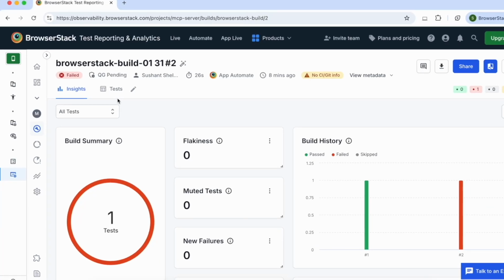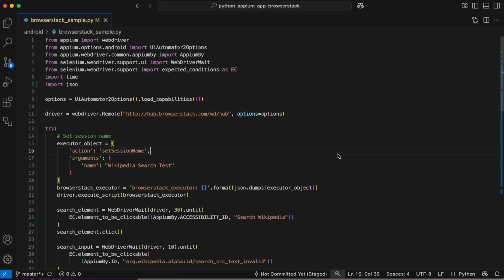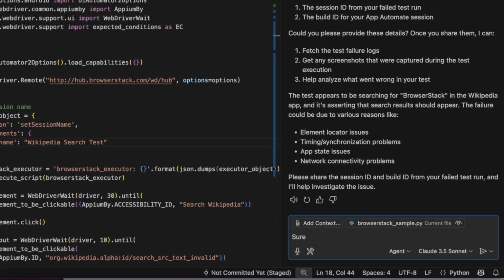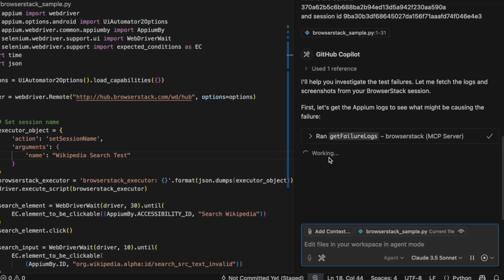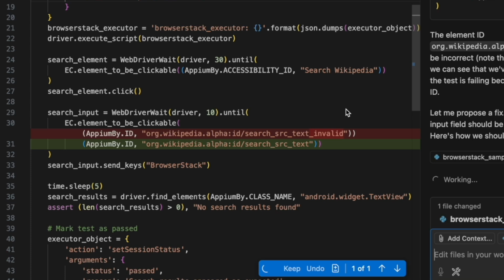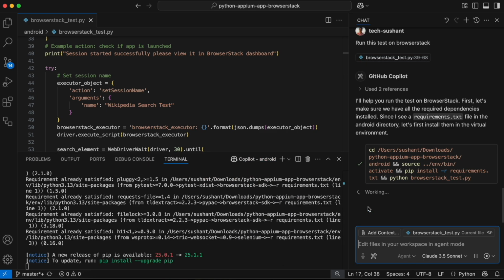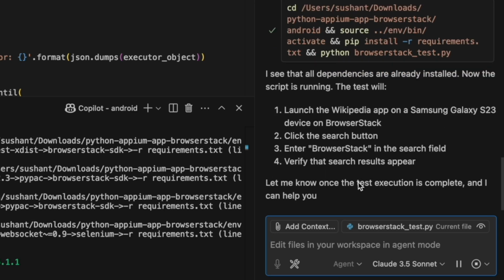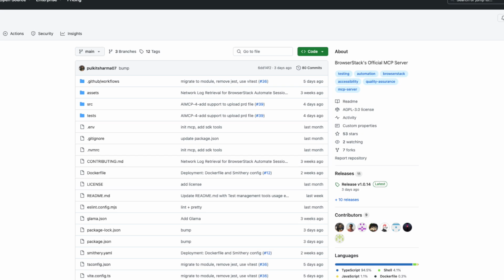AI powered debugging: Fix broken test scripts in seconds with BrowserStack MCP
Tired of wasting hours debugging failed automation tests?

Meet BrowserStack MCP Server: your AI-powered test automation assistant that auto-analyzes, diagnoses, and even fixes broken test scripts right inside your IDE.

In this video, we’ll show you how MCP Server:
✅ Instantly fetches logs, stack traces, and screenshots from failed builds
✅ Identifies root cause using AI agents like GitHub Copilot, Cursor, and Claude
✅ Suggests code fixes that are context-aware and editable within your IDE
✅ Helps you recover faster from flaky tests and boost your team’s productivity

Say goodbye to manual debugging loops and hello to self-healing, lightning-fast automation.